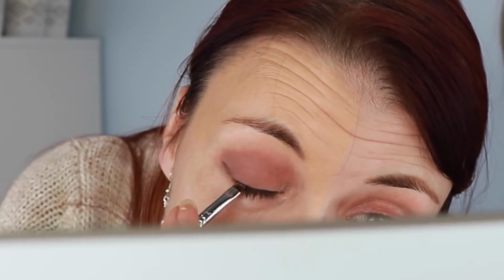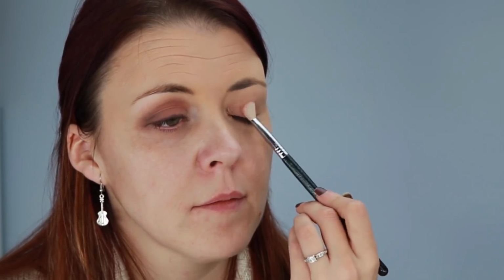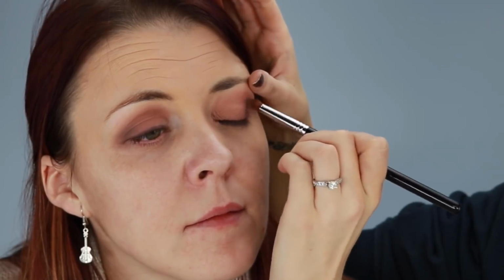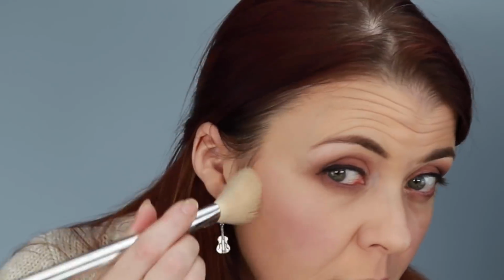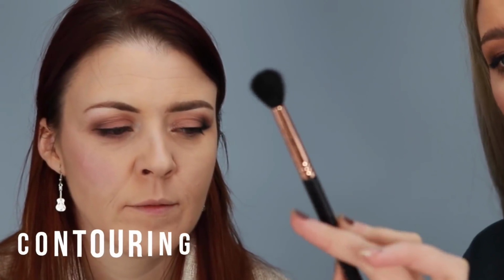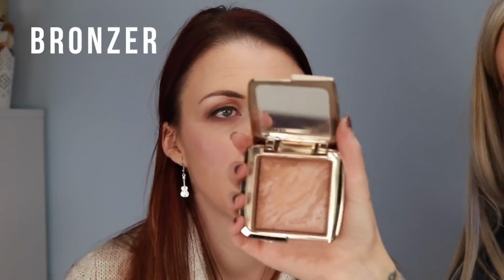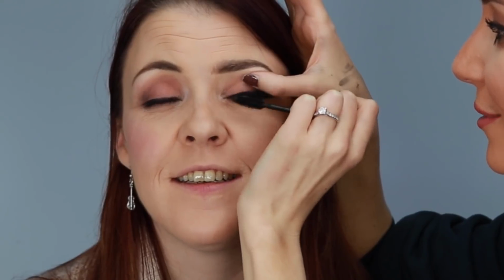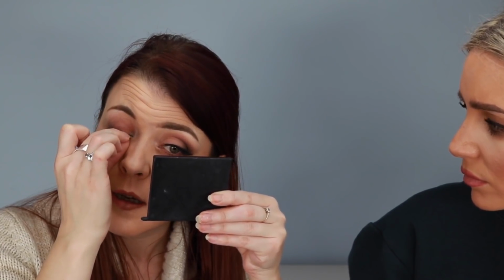Makeup Artist VS Makeup Lover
Makeup Artist VS Makeup Lover – crazy results!
I hope you guys find the tips and tricks in this video helpful! Thank you to my beautiful friend Fiona for featuring in this video with me! x

PRODUCTS FEATURED IN THIS VIDEO:
- IT COSMETICS Bye Bye Undereye Corrector (I use shade ‘Rich’)

You do not have to use the links that I provide, however I really appreciate your support if you do! Please bear in mind that I would never promote or use a product on my channel that I did not like.